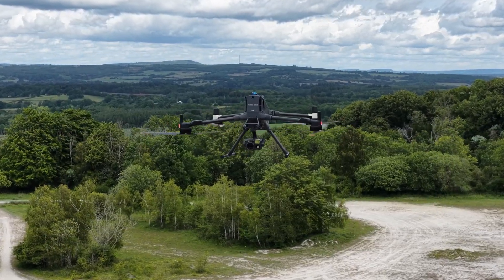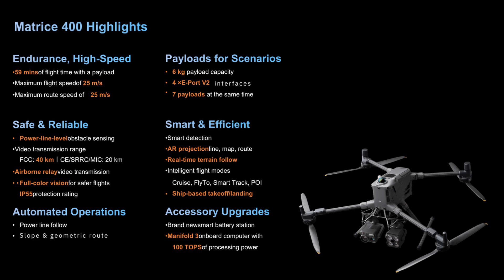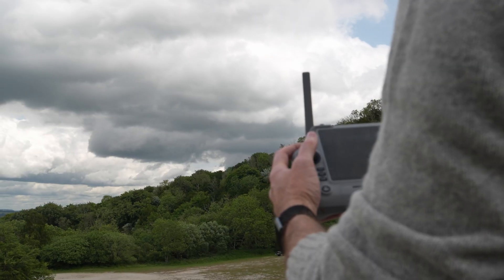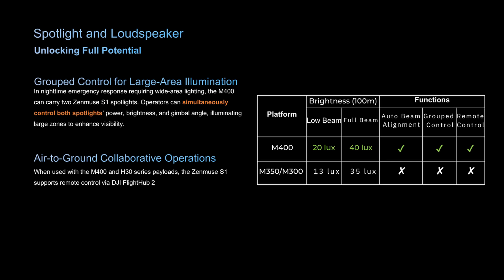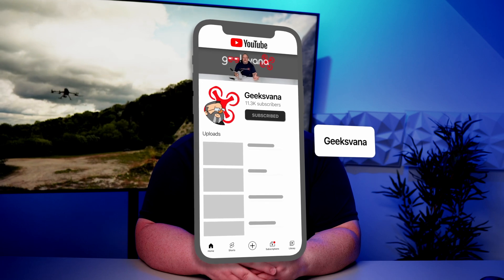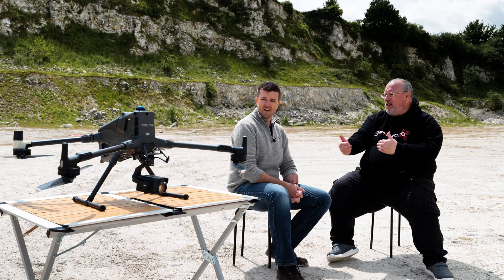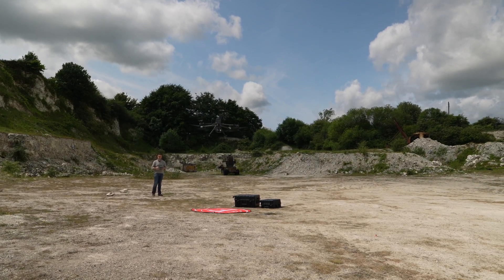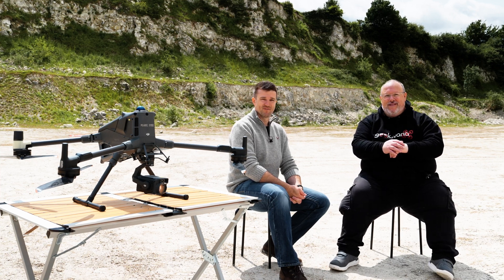DJI Matrice 400 - The Heavyweight Has Landed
Hey everyone! Welcome to Geeksvana and our hands on first look at the all new DJI Matrice 400. With thanks to DJI Enterprise and Midwich we had the chance to get up close and personal with the new heavyweight drone. Join Sean as he explains some of the key specifications and chats to Ryan Swain about the new drone and where it sits in the DJI Enterprise range.

Please note: The model shown is a pre-production model and some markings will change for the final production model.

Blue Monday by Above & Beyond, License ID: GEAoz8GJMBj
If you want to use music from famous artists, try Lickd to get track credits and unlimited stock music